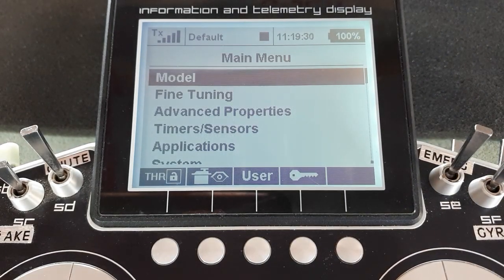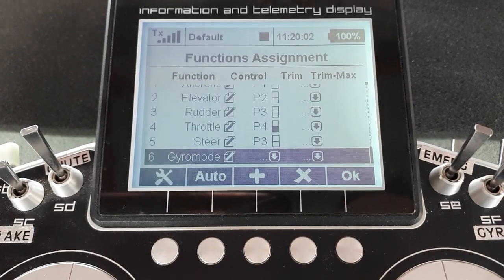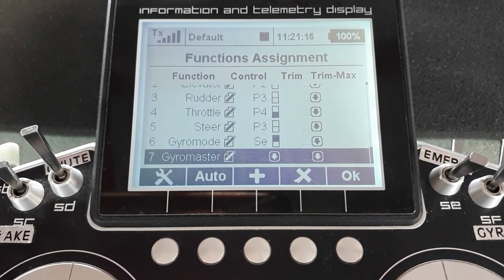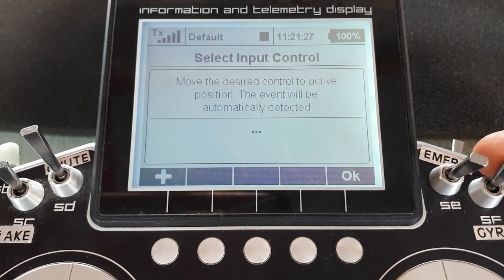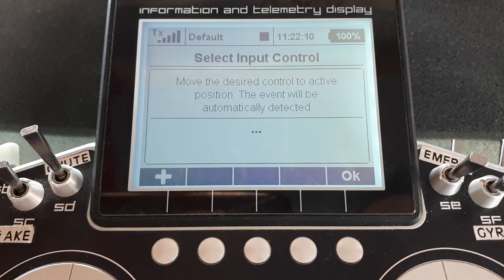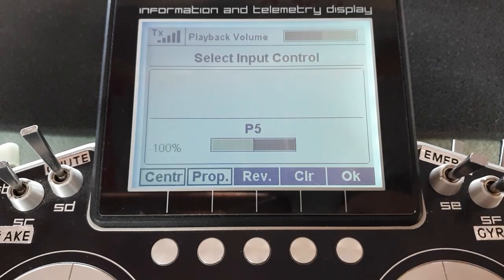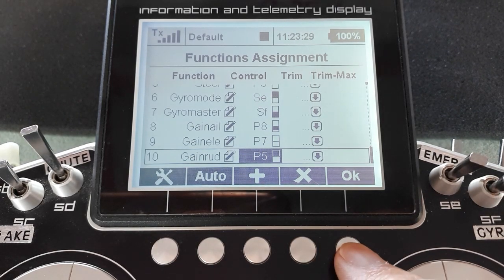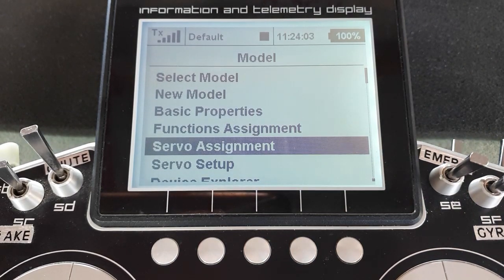Jeti - Assist episode 3